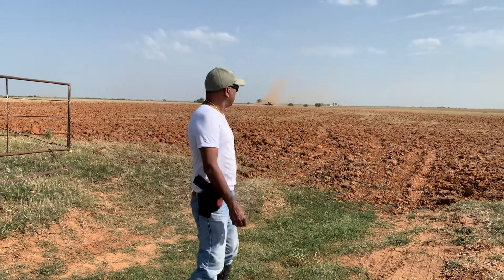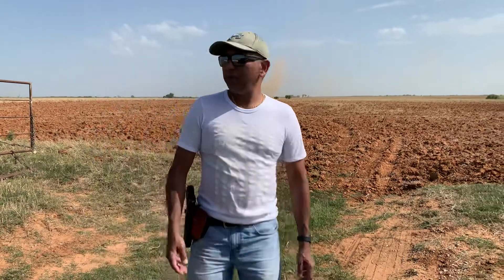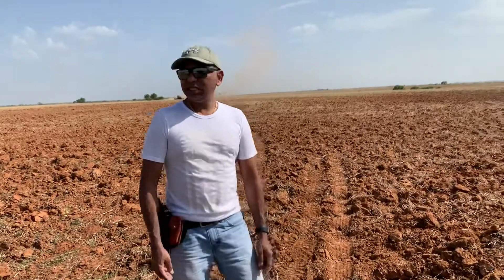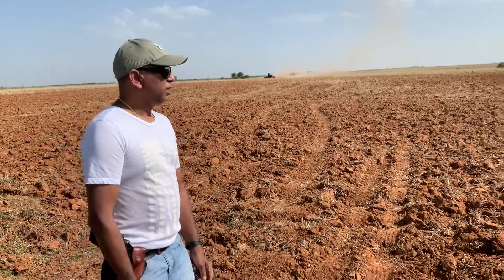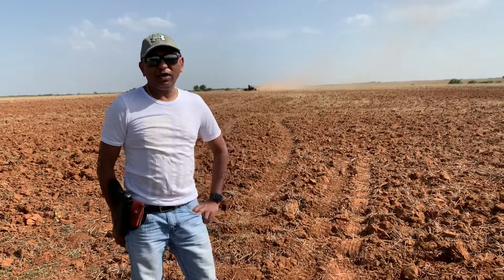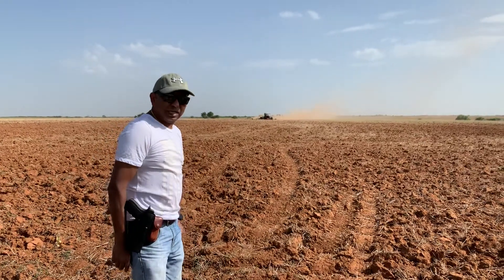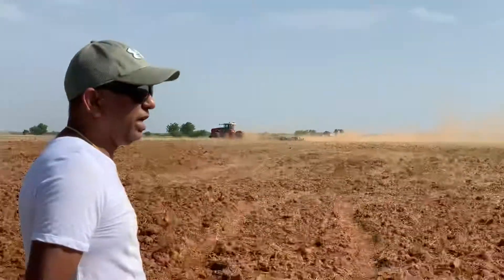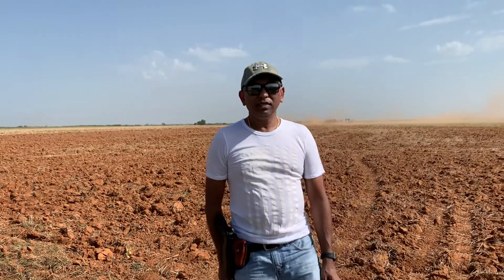2020 wheat farming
We are farming wheat on 100 acres at ZLN farm